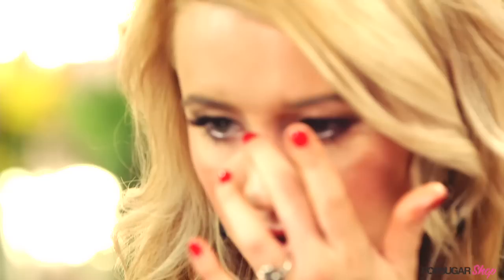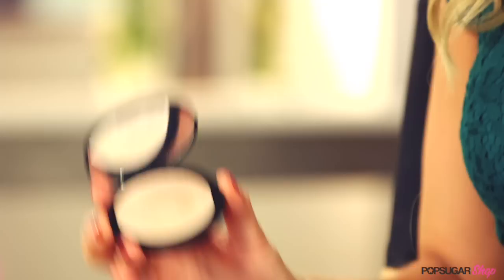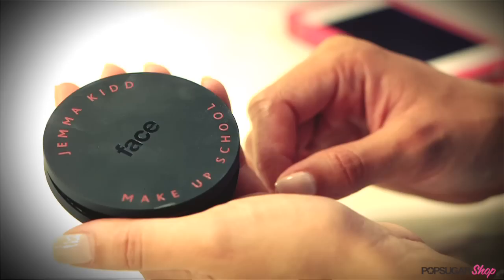PopSugar Shop Exclusive: Jemma Kidd Dewy Glow Radiance Creme